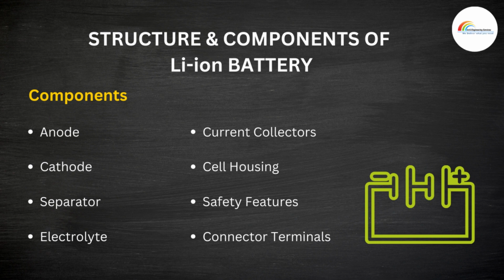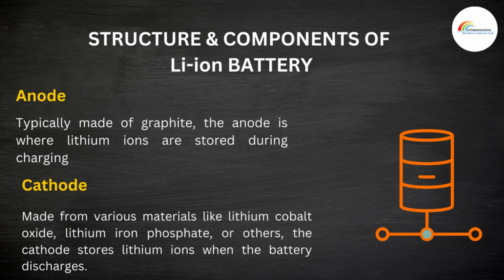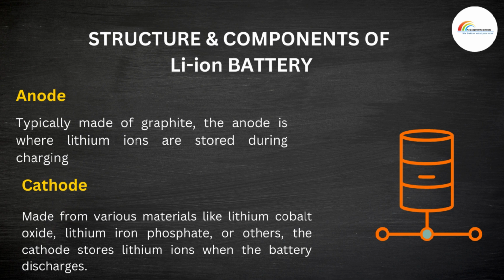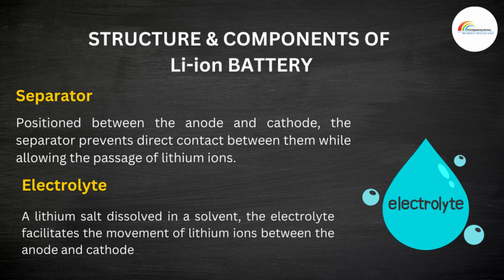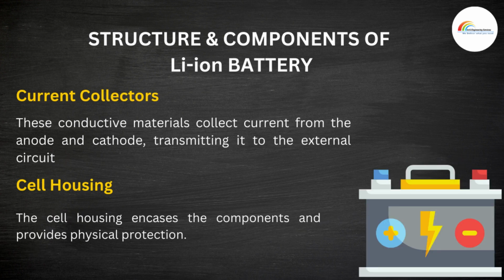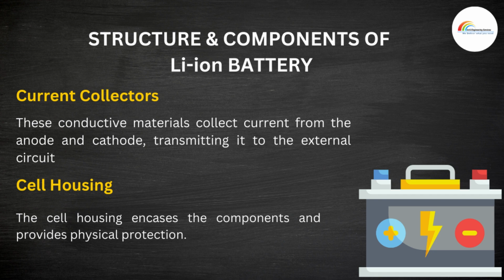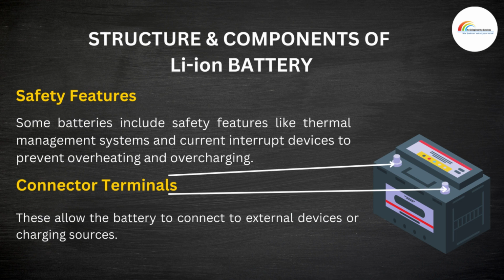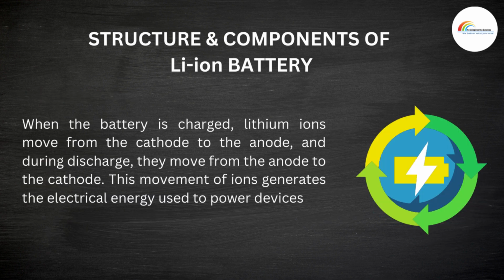Structure and Components of Li ion Batteries || Lithium Ion Batteries || AAS Engineering Services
I am Muhammad Asif Nadeem Registered Professional technologist and CEO of AAS Engineering Services, Islamabad. I have more than 30 years experience in the field of electrical technology. I have performed in all cadres of my technical line i.e. worker, mid level supervisor and senior supervisor. I also worked as HVAC Supervisor in a reputed vocational training institute. We are providing services of Home Appliances Repair in Sector G-13, Islamabad.

Today in this video we will explain about Structure and Components of Li ion Batteries.

We will also learn about following parameters in this video tutorial on Structure and Components of Li ion Batteries and Lithium Ion Batteries

Please follow us on the Facebook also on below link:-

We hope this video on Lithium Ion Batteries will be helpful for all

We have following play lists on our channel. Please do visit here also for a valuable information about aas engineering services:-